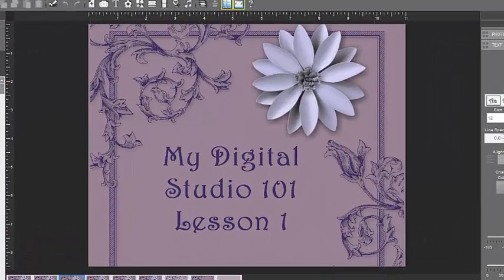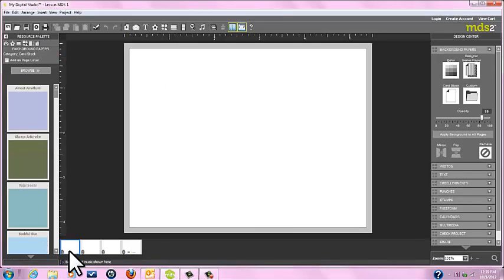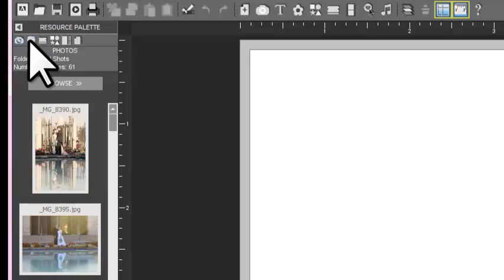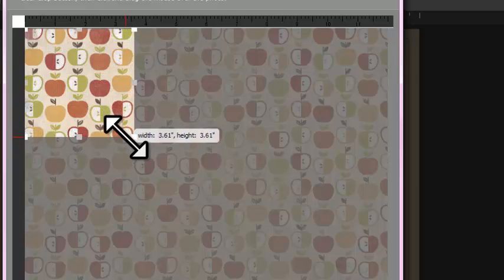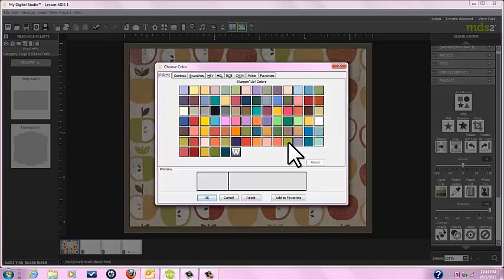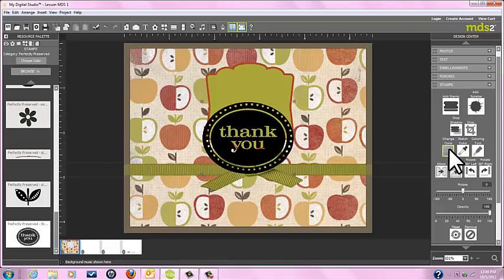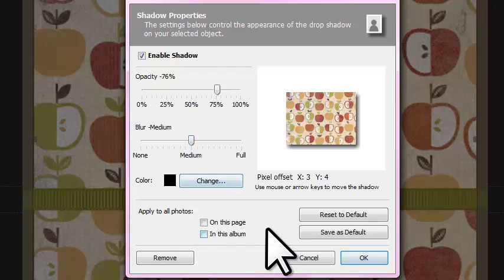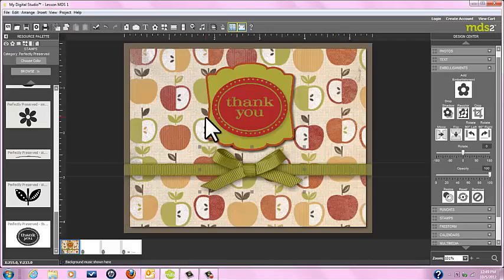My-Digital-Studio (MDS) 101 Lesson 1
Make a quick card while you learn the basics of My Digital Studio (MDS) Find more fun ideas for My Digital Studio and traditional card making and papercrafting